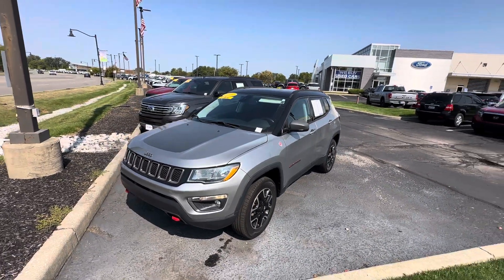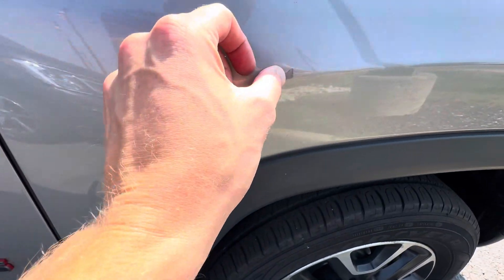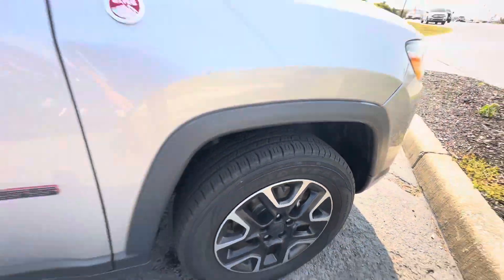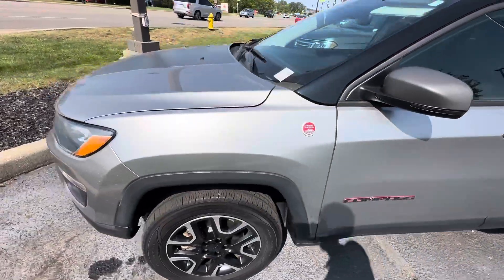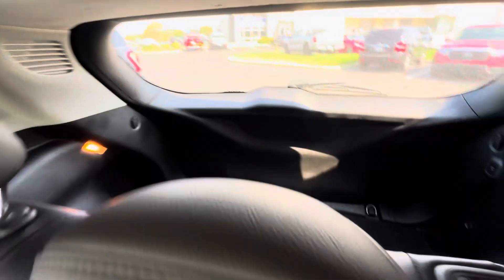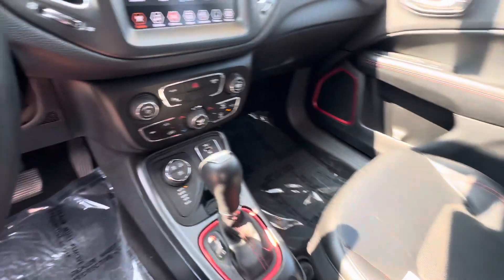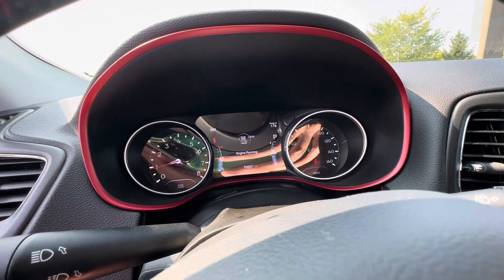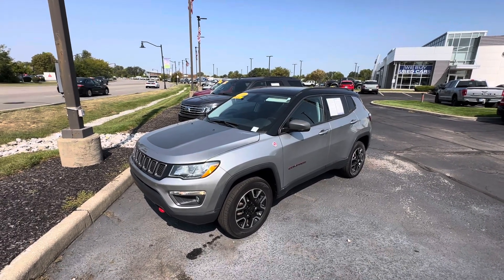2019 Jeep Compass